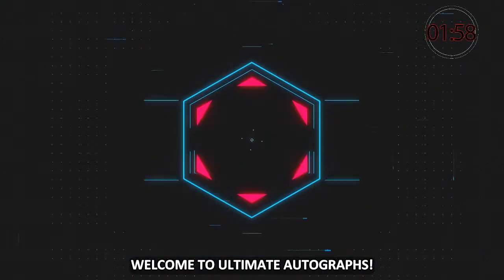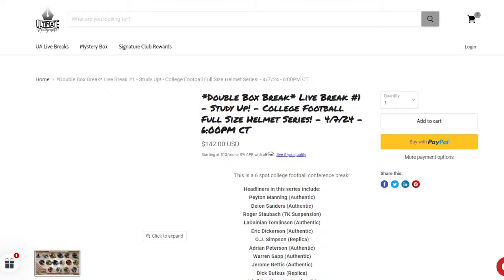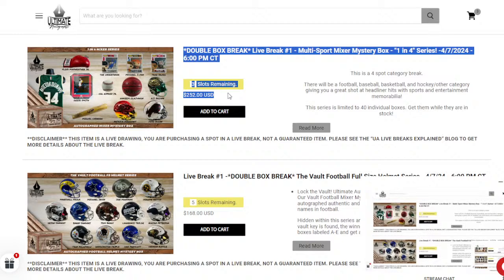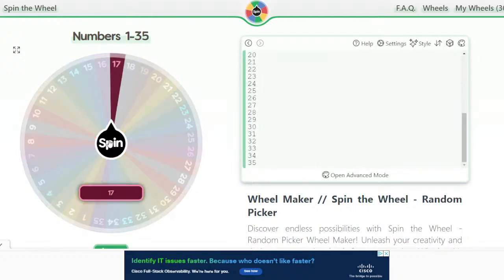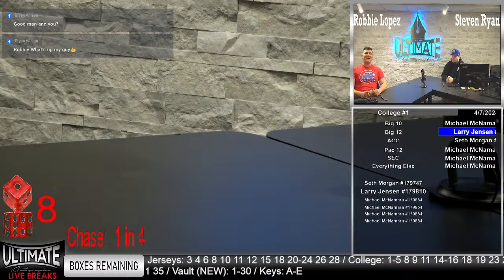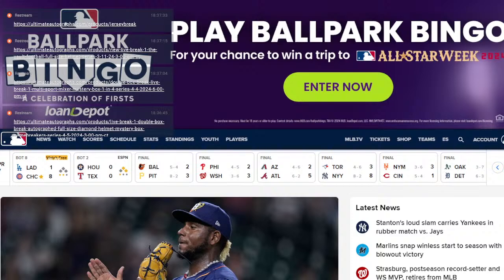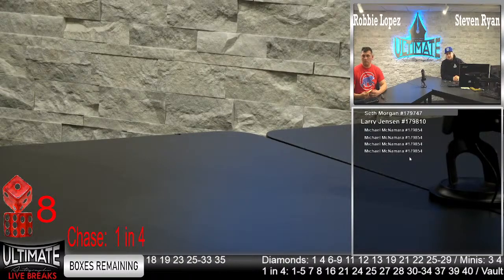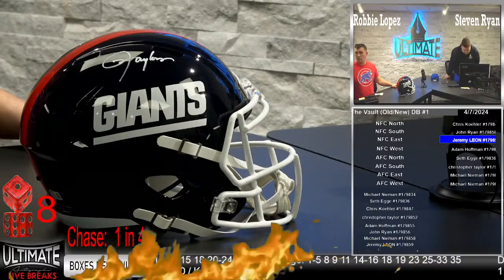Sunday, 6 PM, 04/07/2024, Ultimate Autographs Live Stream